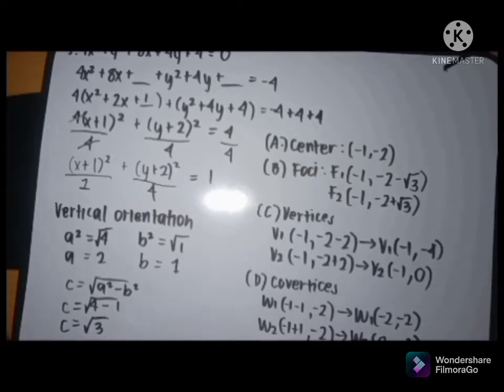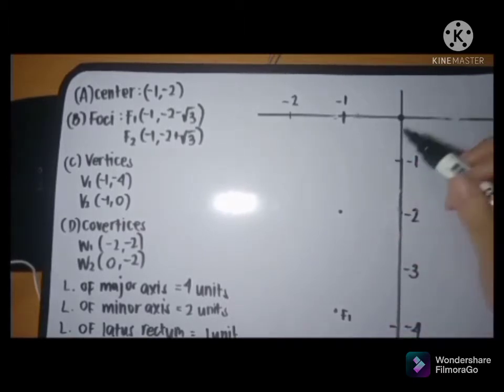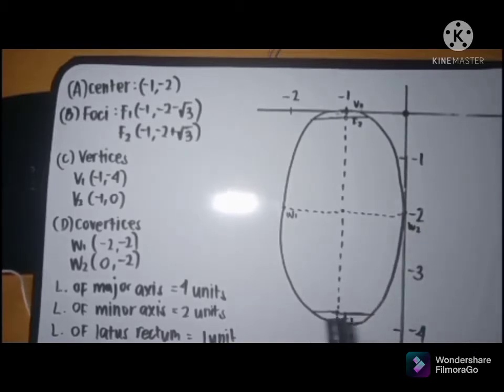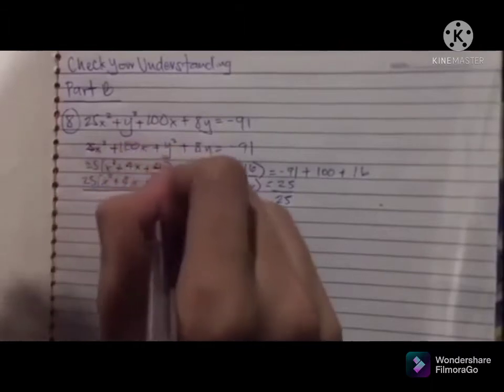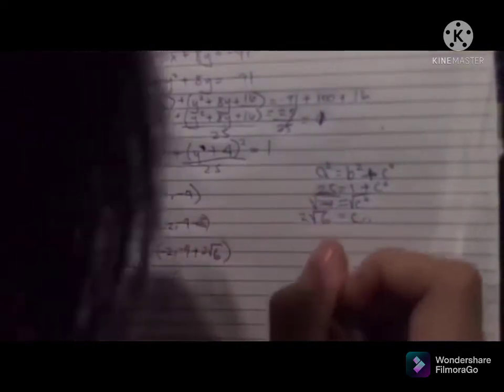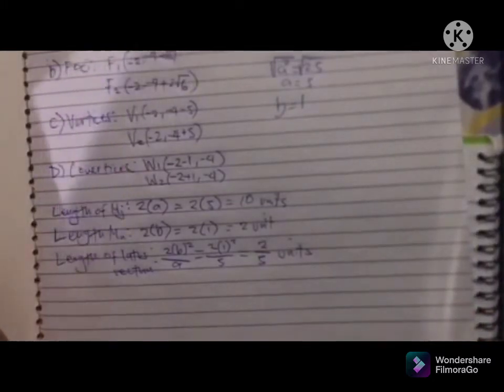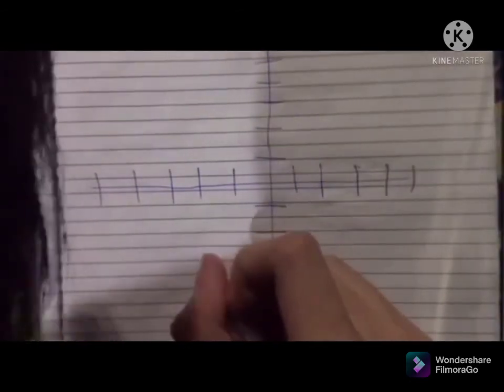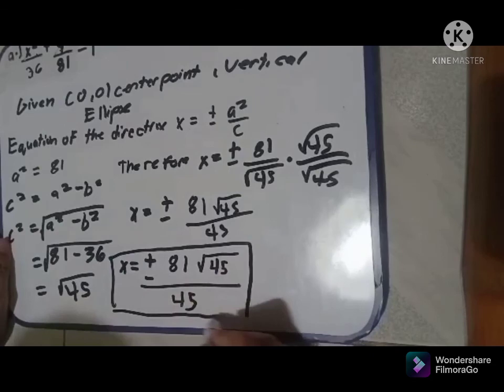Group 6 Assignment no.2 (On Ellipses) Part 2